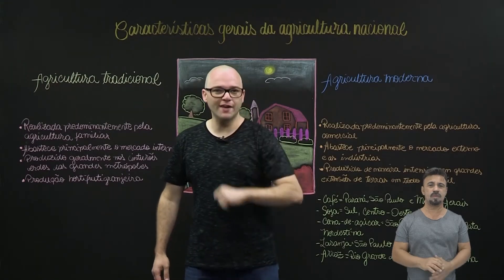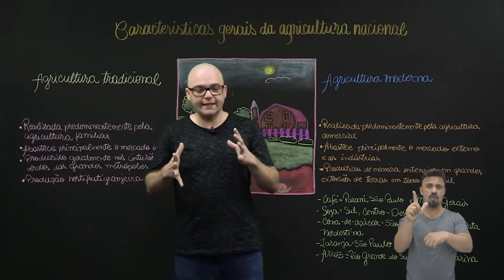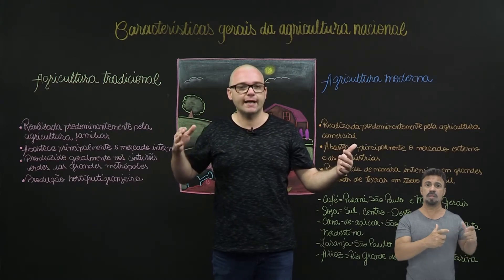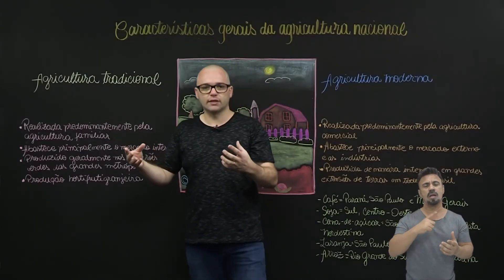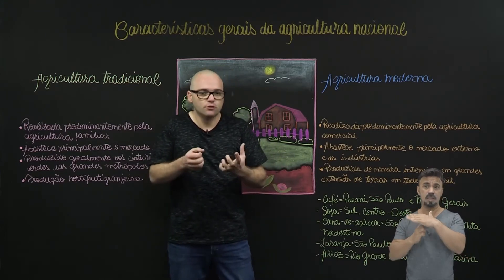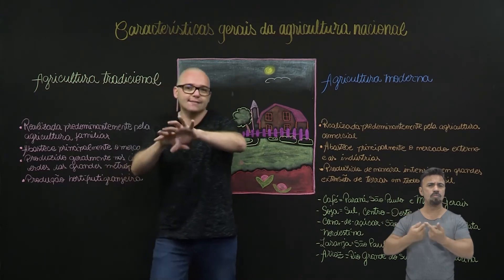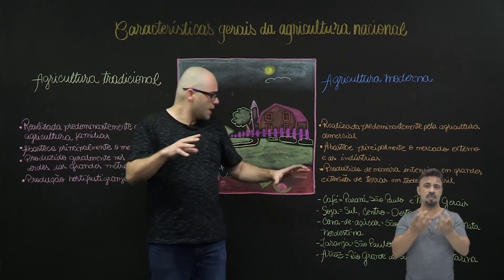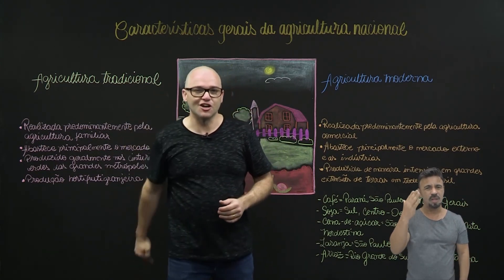7º ano - Geografia - Características gerais da agricultura nacional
O conteúdo a seguir é exibido de segunda a sexta-feira na TV Câmara, canal 22.2, a partir das 7h30, para estudantes da Educação Infantil, do Ensino Fundamental e da EJA. Aos sábados, são veiculadas as aulas do Cursinho Popular Edilson de Góis, das 14h às 15h. Todo o material disponibilizado tem interpretação em Libras.